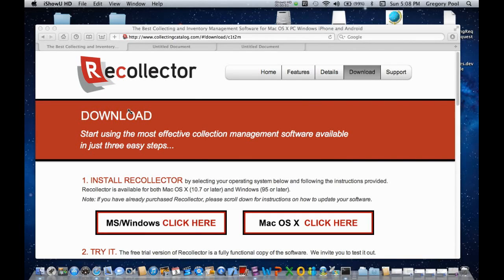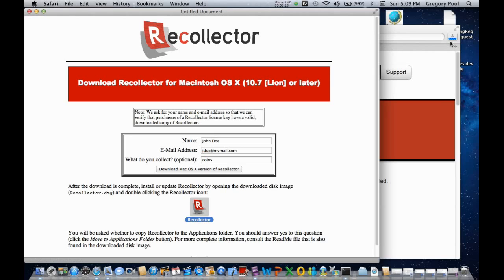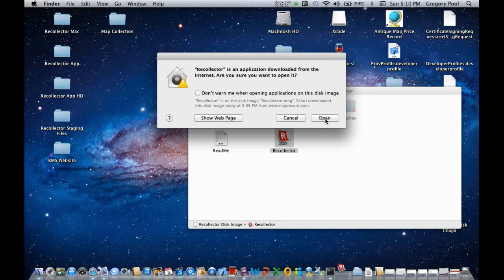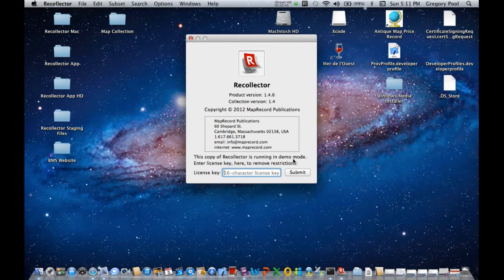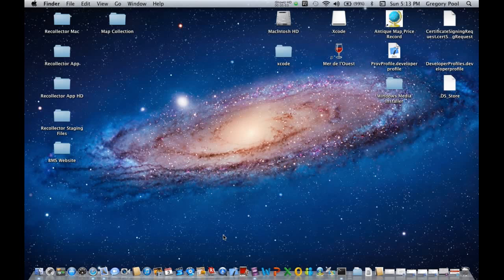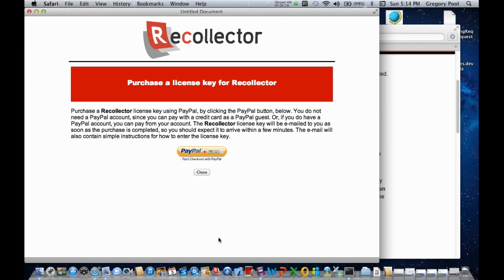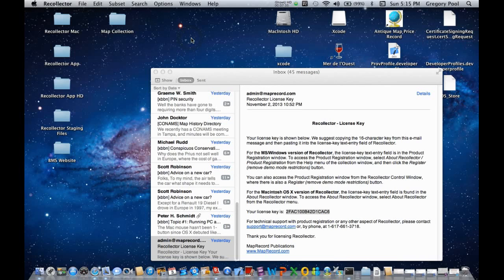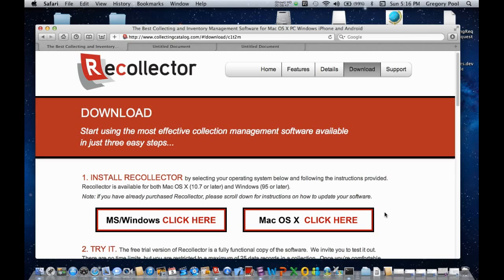Installing and Licensing Recollector on a Mac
This video shows how to download and install Recollector on a Macintosh computer (running OS X 10.7 or later).  It also shows you how to purchase and install a license, which switches Recollector from demo mode to fully-licensed mode.